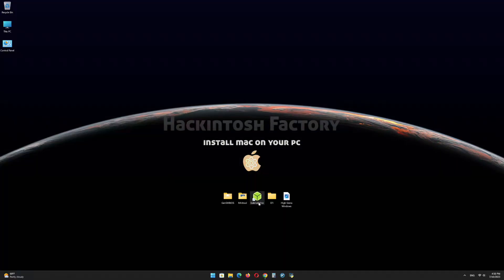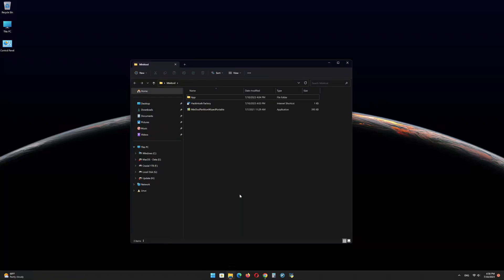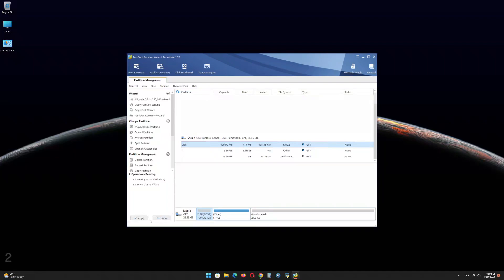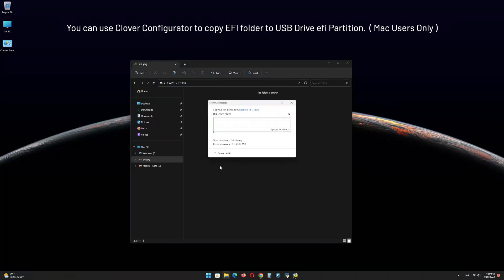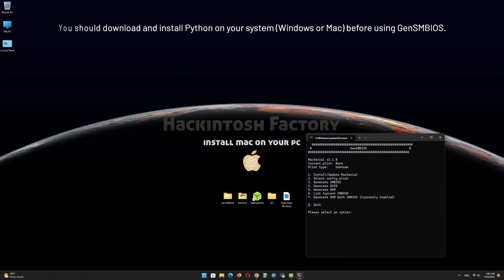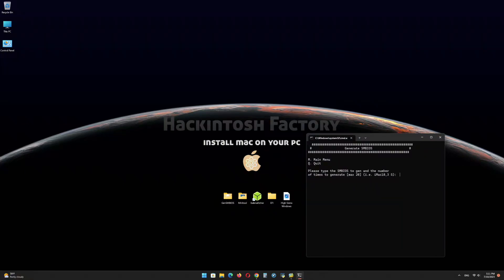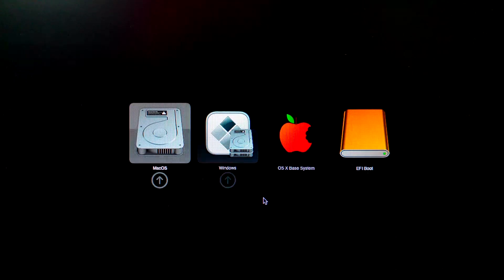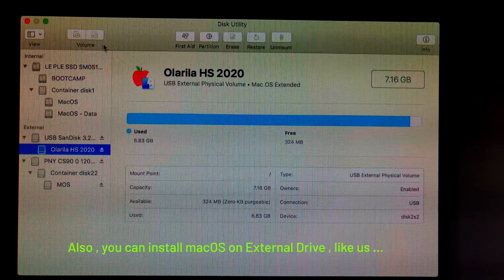Hackintosh Gigabyte X570 Aorus Pro - AMD Ryzen 9 3950X - GTX 1080 Ti | Free EFI _ HighSierra 10.13.6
Gigabyte X570 Aorus Pro Motherboard
AMD Ryzen 9 3950X CPU
Nvidia GTX 1080 Ti Graphics Card

General settings for Gigabyte Motherboards:
 • Fast Boot: Disabled
 • VT-d: Disabled
 • Storage Boot Operation Control: UEFI (required)
 • XHCI Hand-off: Enabled (required)
 • CSM Support: Disabled (if any)
 • Windows 8 Features: Other OS (if applicable)
 • Security Device Support: Disabled
 • Network Stack: Disabled
 • Legacy USB Support: Auto
 • LAN PXE Boot Option ROM: Disabled
 • Advanced Memory Settings Extreme Memory Profile: You set it up Profile1.
+ If you are using a discrete graphics card (dGPU), please do as follows:
 • Initial Display Output: PCIe x1 Slot
 • Integrated Graphics: Disabled
+ If you are using Intel's integrated graphics card (iGPU), please do as follows:
 • Initial Display Output: iGFX
 • Integrated Graphics (or Internal Graphics): Enabled
 • DVMT Pre-allocated: 128MB, if you need to output the screen to a 2K or 4K screen it can be set to 256MB or more.
 • Above 4G Decoding: Enabled (if any!)

1. Copy this video url
2. Telegram Channel
3. Paste video url on Search bar and press enter
4. Download EFI .zip file and Extract it